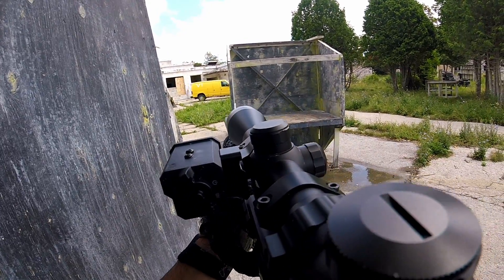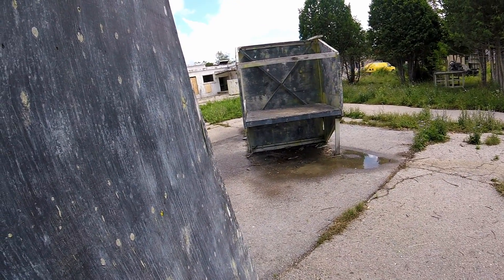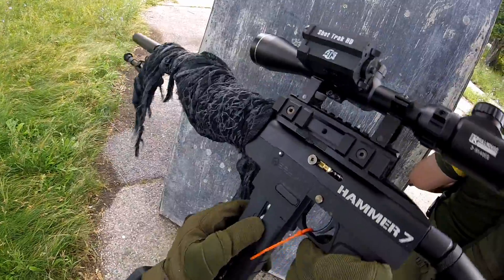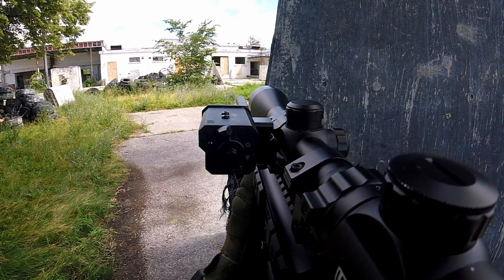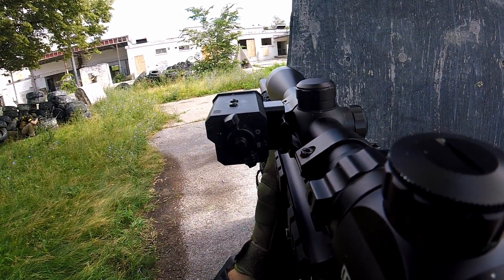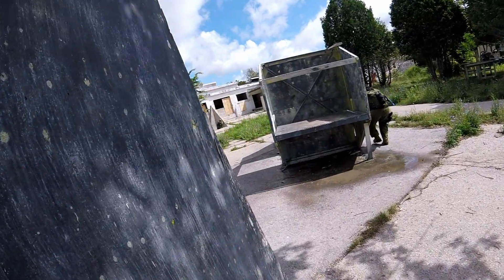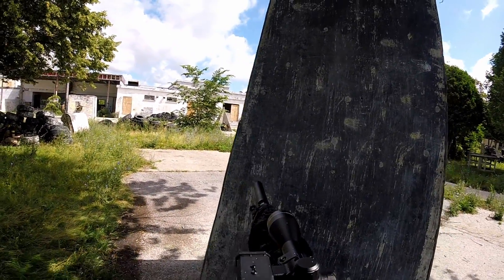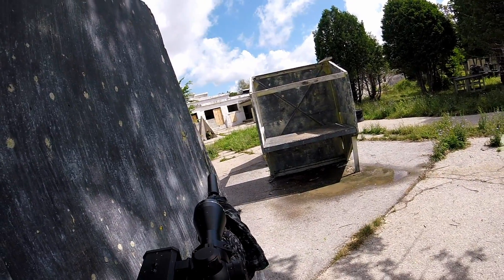Paintball - Operation Honey Badger 6 - How to get trolled? - 2017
Quick video from Honey Badger 6 on  July 15th, 2017

The Russian forces had trolled us hardcore!!! Well played!!

Thanks to Wolf for uploading the video! Visit his channel below!